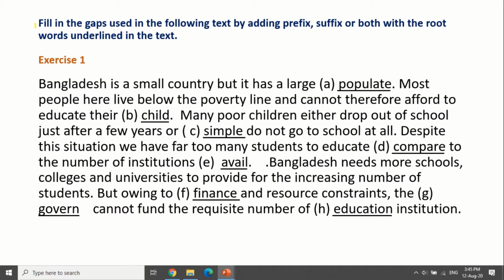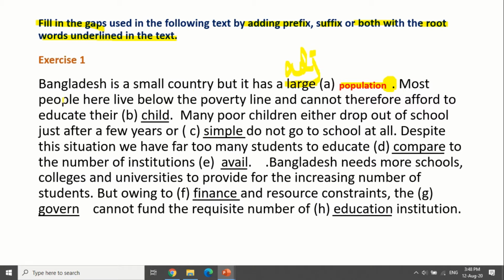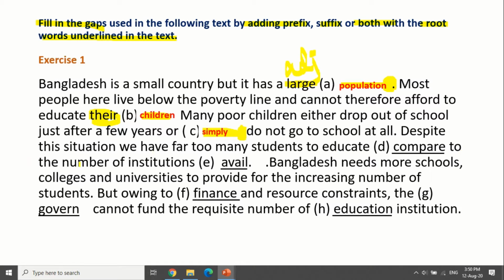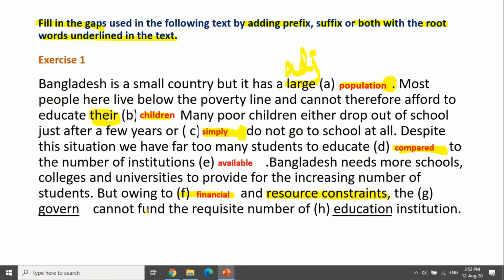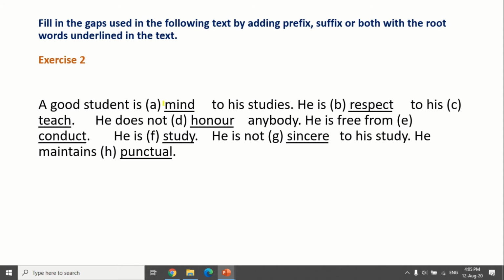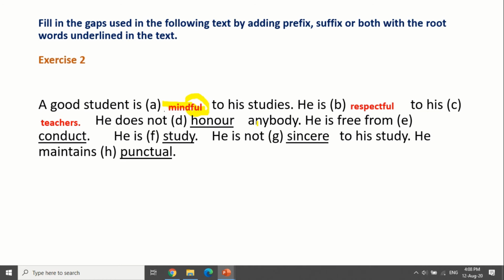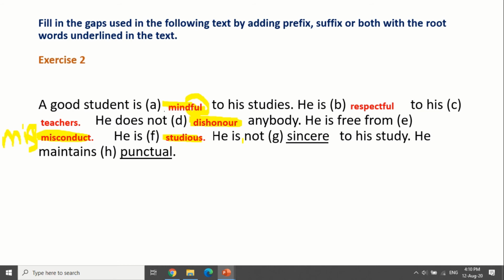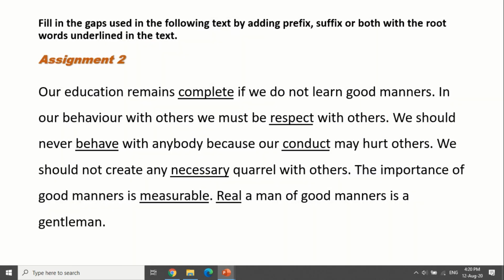Class: 8; Topic: Exercises and Assignments on Suffix and Prefix; English 2nd Paper